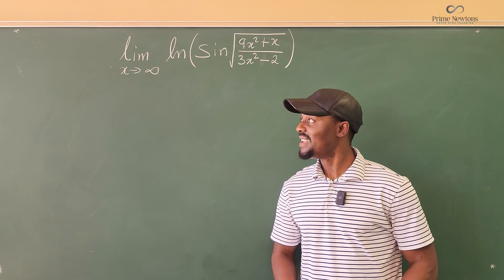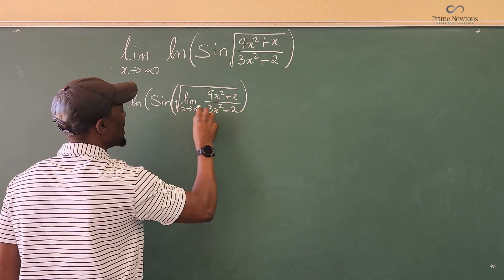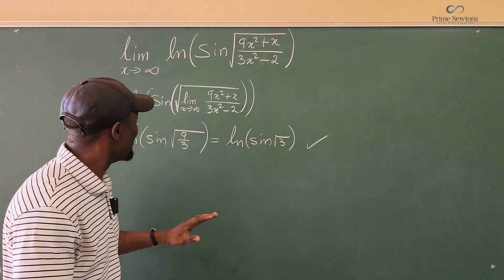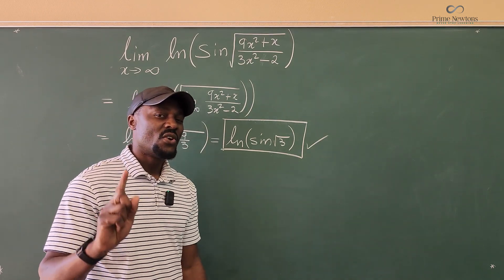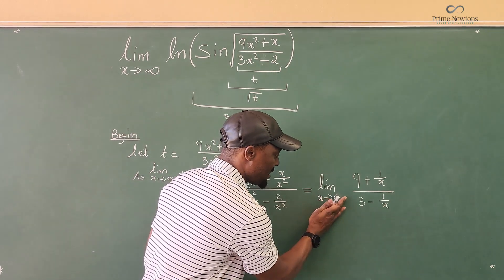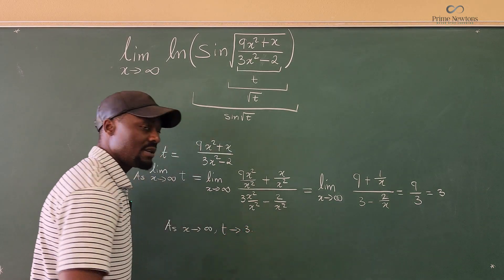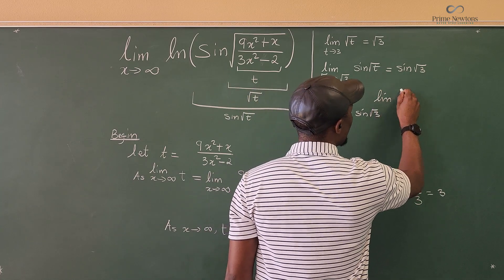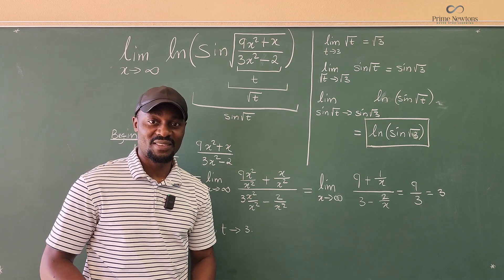Limit of a composition of functions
In this video, I showed how to compute the limit of a composition of functions